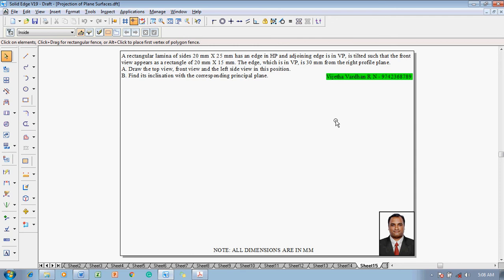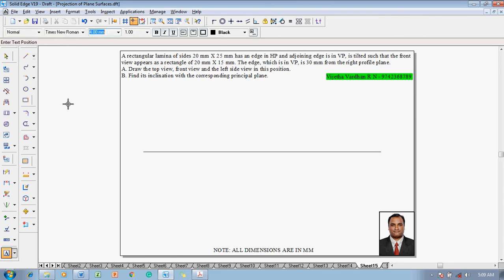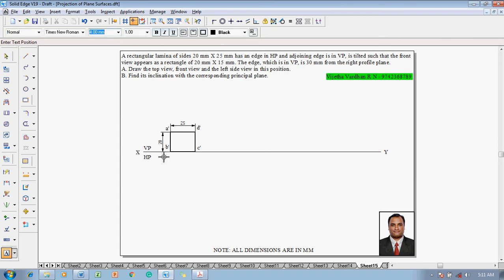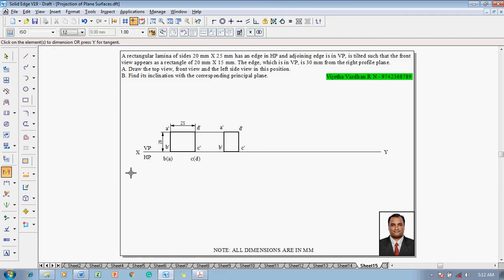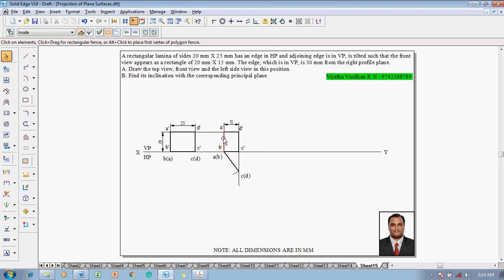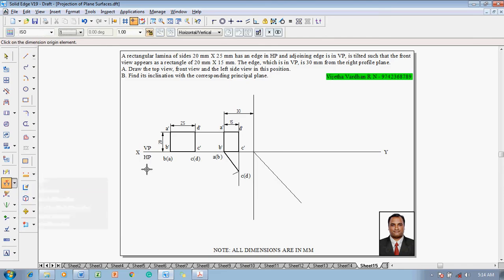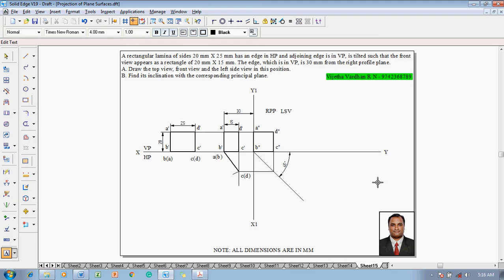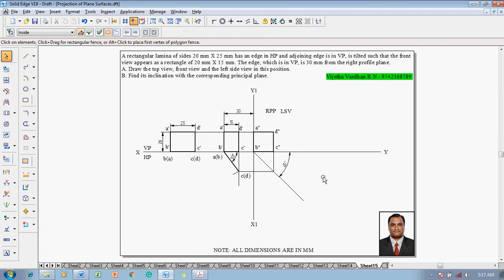Example 15 on Projection of Plane Surfaces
A rectangular lamina of sides 20 mm X 25 mm has an edge in HP and adjoining edge is in VP, is tilted such that the front view appears as a rectangle of 20 mm X 15 mm. The edge, which is in VP, is 30 mm from the right profile plane.
A. Draw the top view, front view and the left side view in this position.
B. Find its inclination with the corresponding principal plane.